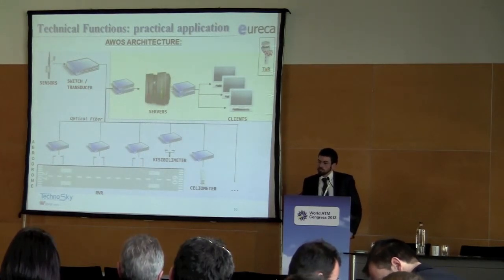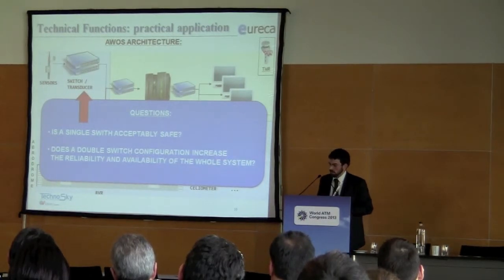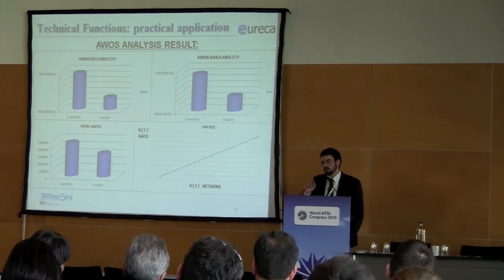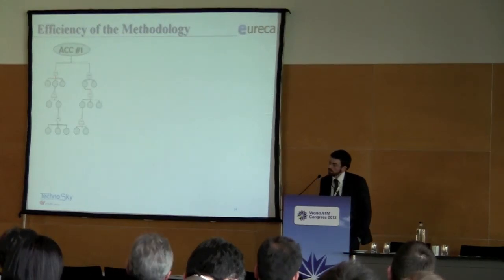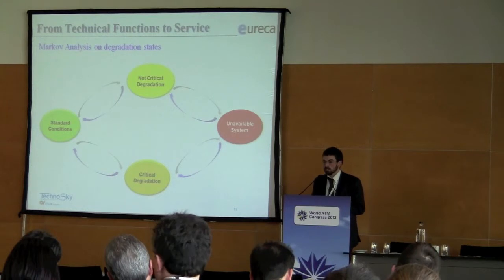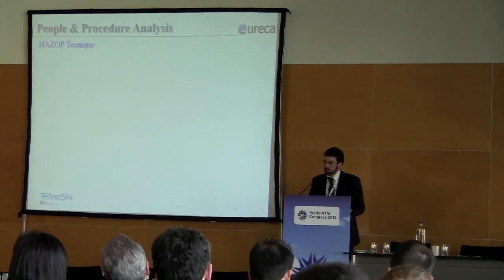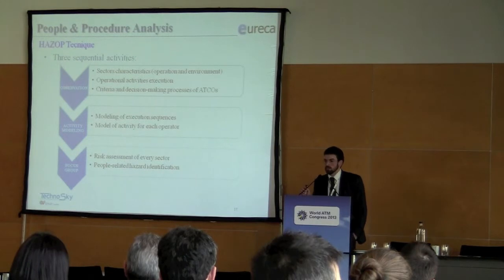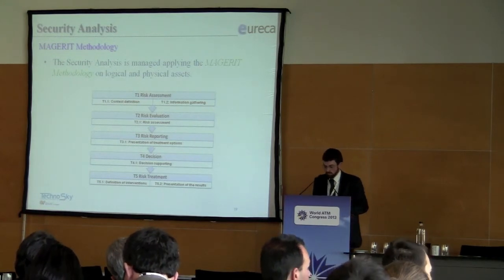12/02/2013 Safety & Security assessment of ATM Services: an efficient methodology. Part2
Speaker: Federico Covino - ENAV and Techno Sky have developed and applied a methodology to calculate the level of Safety & Security of ATM Services. Starting from the integrated analysis of equipment, people and procedures you get to the drafting of the "Unit Resilience Case".